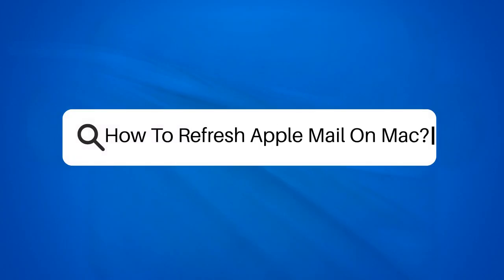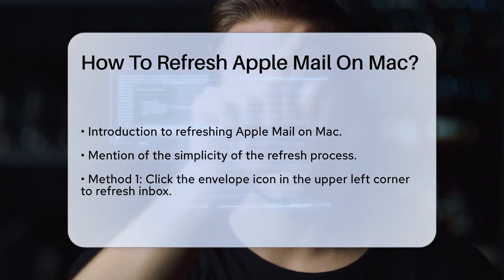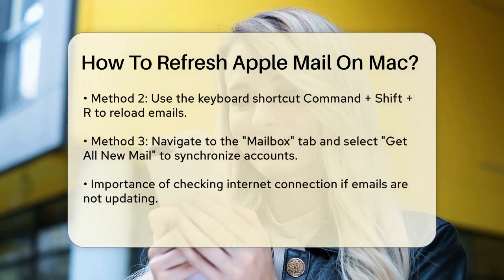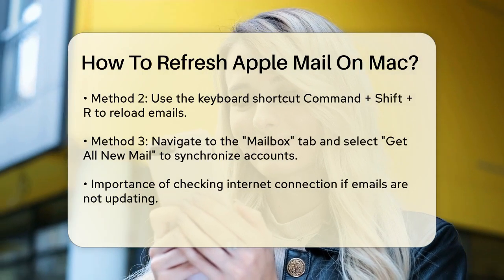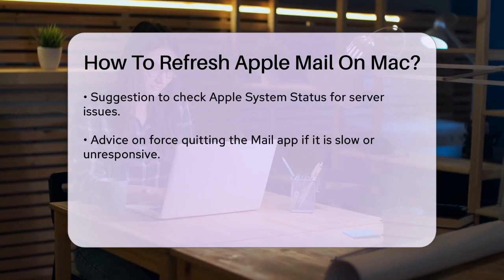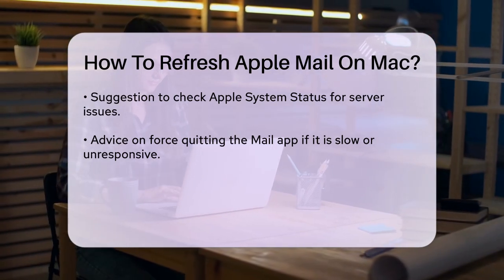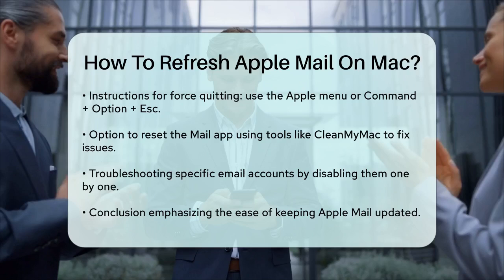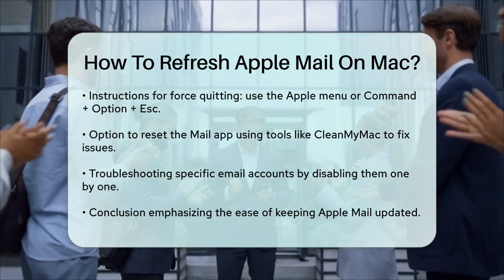How To Refresh Apple Mail On Mac? - TheEmailToolbox.com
How To Refresh Apple Mail On Mac? Are you looking to keep your Apple Mail app running smoothly on your Mac? In this helpful video, we will guide you through the various methods to refresh your inbox and ensure you’re receiving the latest emails. We’ll cover simple techniques, such as using the envelope icon, keyboard shortcuts, and menu options to get all new mail. If you encounter any issues with the Mail app not updating automatically, we’ll share troubleshooting tips to help you diagnose and resolve common problems. From checking your internet connection to force quitting the app when it becomes unresponsive, we’ll provide practical steps to improve your email experience. Additionally, we’ll discuss how to reset the Mail app if you’re facing persistent issues and how to manage your email accounts effectively. Whether you’re a casual user or someone who relies heavily on email communication, keeping your Apple Mail up to date is essential for staying connected.